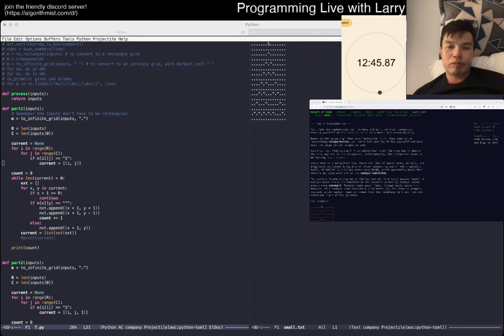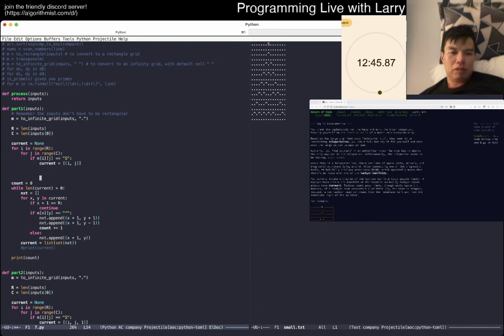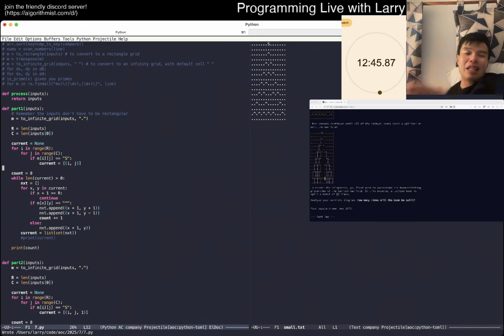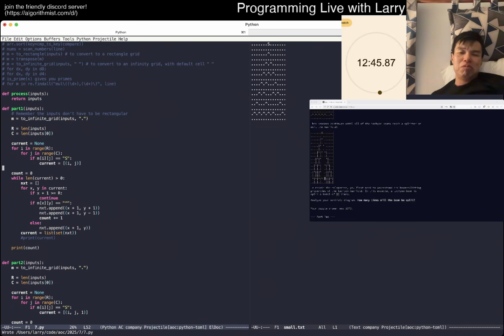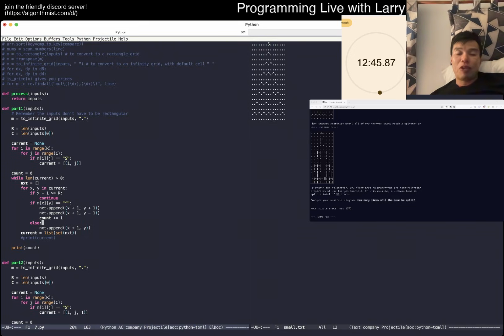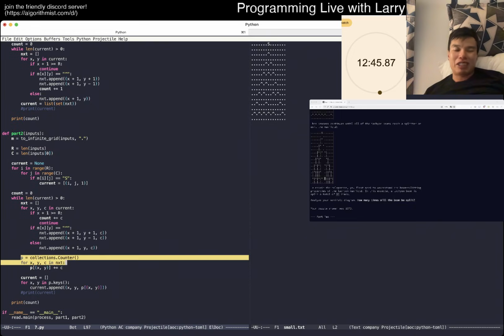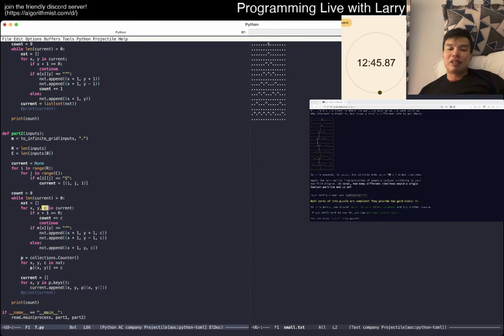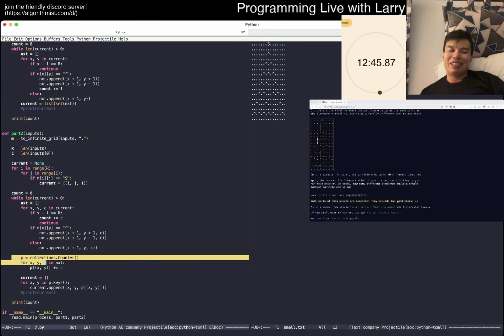Advent of Code 2025 Day 7